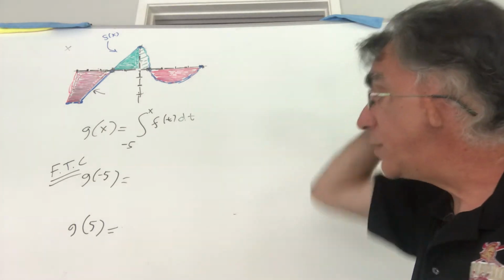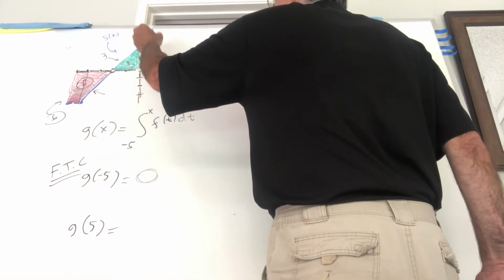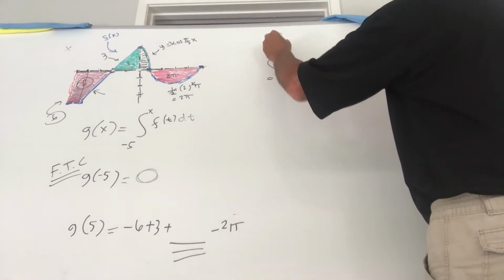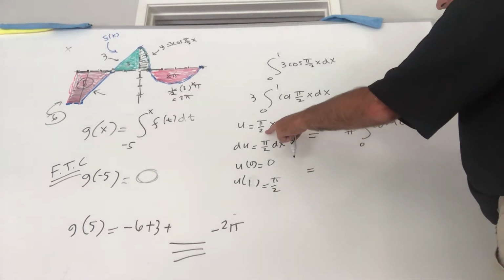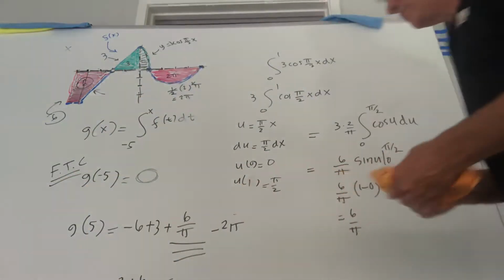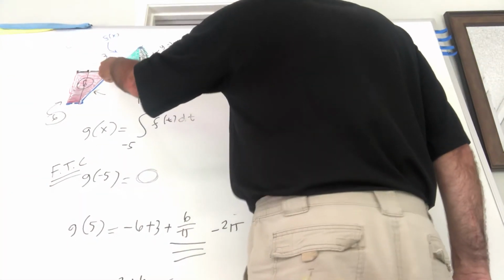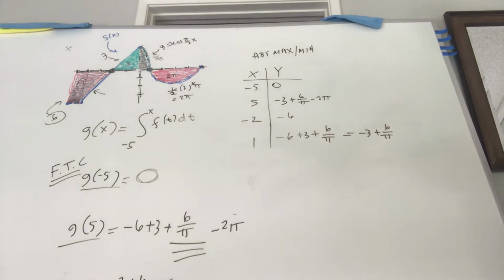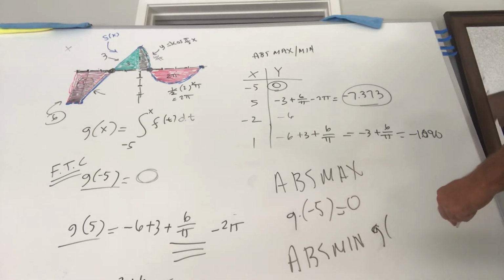Practice AP exam question 2